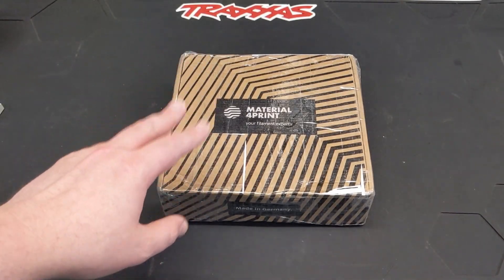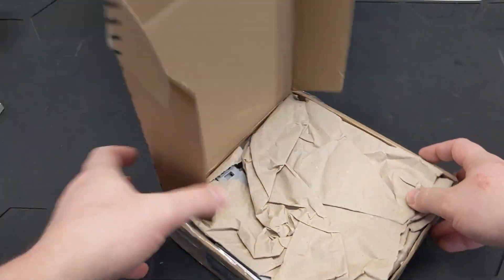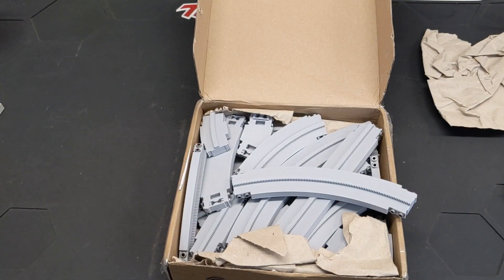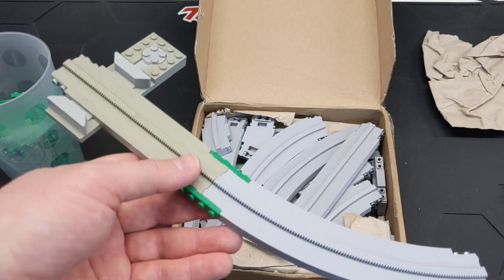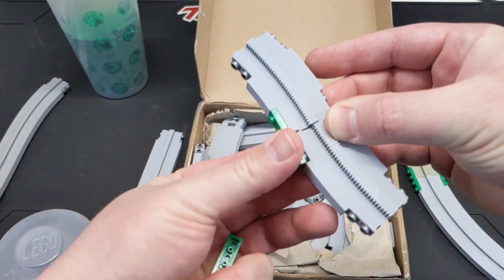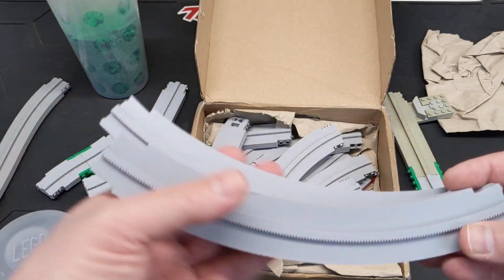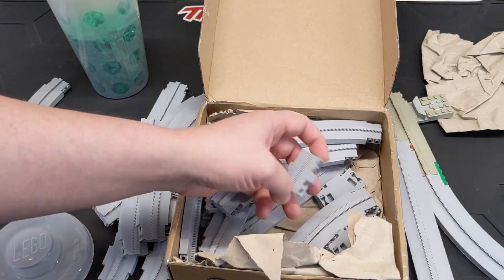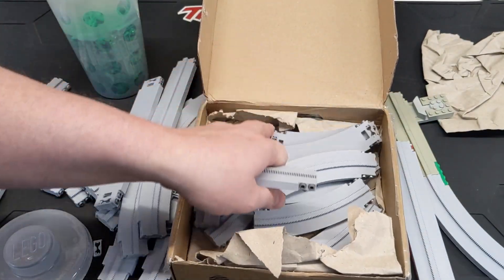Custom 3D printed Lego monorail tracks by @theaninova !!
Huge thanks to @theaninova for sending these over!  As our Discord has grown we've been getting more and more folks 3D printing their own Lego compatible monorail parts.  These are so unique and awesome with their non-standard geometries and the use of Technic pins instead of 3D printed studs.